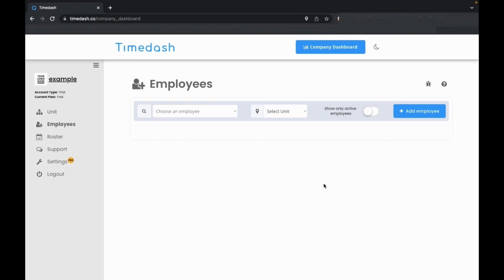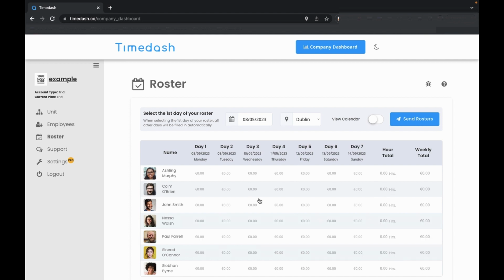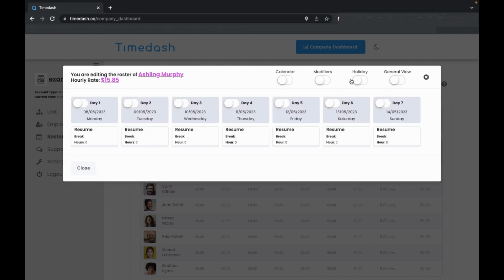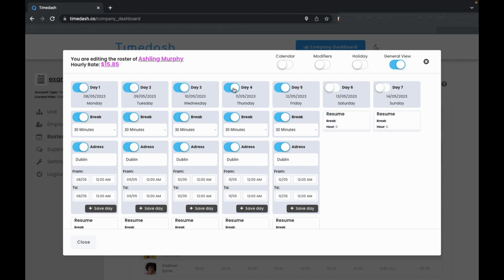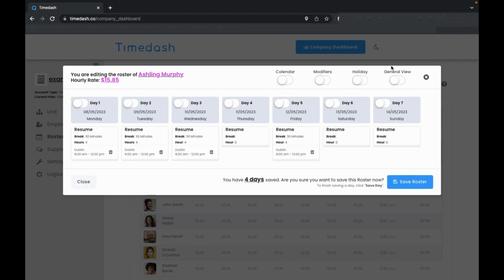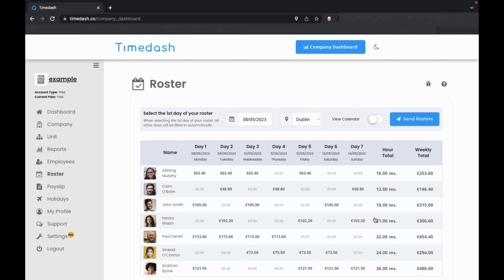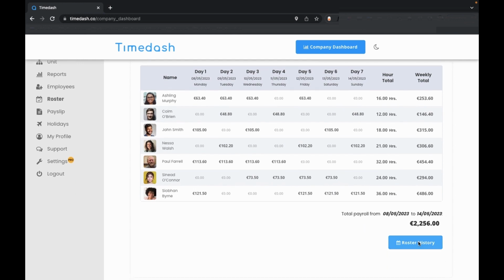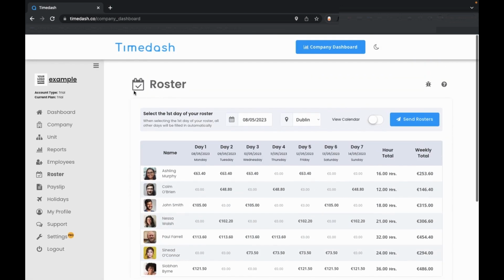Timedash | How to create employee roster at Timedash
Timedash | How to create employee roster at TimedashONLINE EMPLOYEE SCHEDULING SOFTWARE

Audio Description:
After registering your first unit and activating your first employee, the "Roster" tab gives you access to the "Roster" tab.

At first, when you click on the "Roster" tab you will not see any information.

The first step to start a new Roster is to choose the first day of the week.

Our system will automatically fill in the rest of the week.

The second step is to select which unit you want to edit.

When selecting the unit, all "activated" employees of that unit become visible for editing.

If you are accessing Timedash with an account type "Manager", our system automatically exposes only the employees of your unit.

Now, just click on the employee you want to edit to open the roster panel.

The first time you open the roster panel you will find 4 tools at the top.

The "Calendar" toggle

The "Modifiers" toggle

The "Holiday" toggle

And the "General View" toggle

By clicking on the "Calendar" toggle you can view this employee's roster in calendar format.

By clicking on the "Modifiers" toggle you can edit the payment modifier rules.

By clicking on the "Holiday" toggle you can define which days the employee is on holidays.

Finally, the "General View" toggle enables all the roster panel editing options at once.

Now let's create this employee's roster.

Define the days that this employee will work and the days that he will be off.

If you have saved a "default roster" in the employee's profile, in the "employee" tab, the address and the amount of break time are automatically filled in.

Set the start time and end time for the day's work.

Click "save day".

Note that the "Save Roster" button has now appeared, as well as the number of days saved and the summary of the first day.

Repeat the procedure on other days.

When clicking on the "General View" toggle to hide the roster panel options, you can see that the summary is still visible.

By clicking once more on the "Calendar" toggle you can now see the hours chosen for the employee.

The last step is to click on "Save Roster"

Wait for the animation to disappear.

Note that you have now unlocked all Timedash functions.

Repeat this process with all of your employees.

Now you have a complete roster.

But its employees still don't have access to this roster.

By clicking on the "Roster History" button, you can verify that the roster is still in "private" status. To send the roster to all your employees, make sure the date input is marking the first day of the roster exactly.

After that, click on "Send Roster"

Then click "Confirm"

Clicking again on "Roster History", you can see that now the status of this roster is public and you are sure that your employees can access this roster in their mobile application.

Congratulations! You have unlocked all Timedash features.

In the next videos, we will explain step by step each of all the features of our platform.